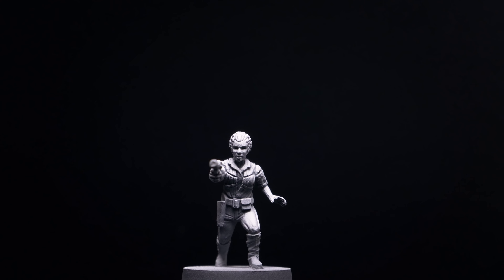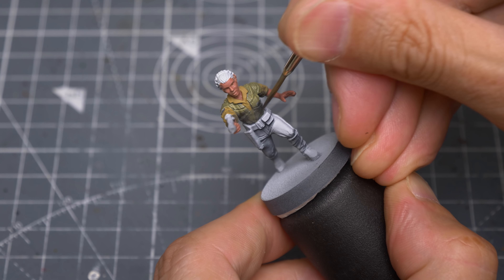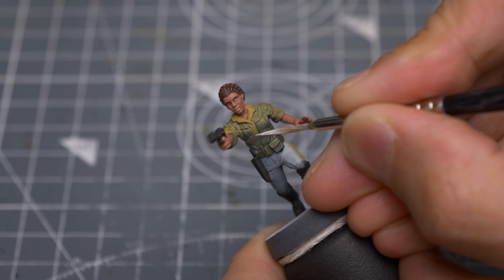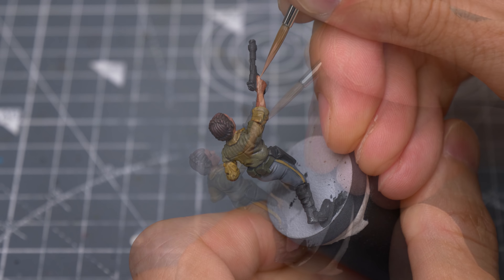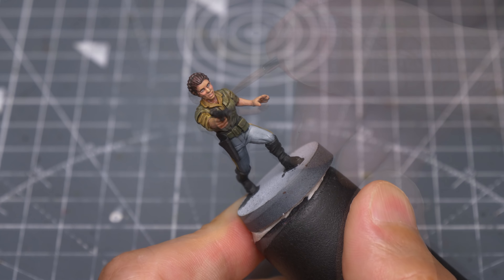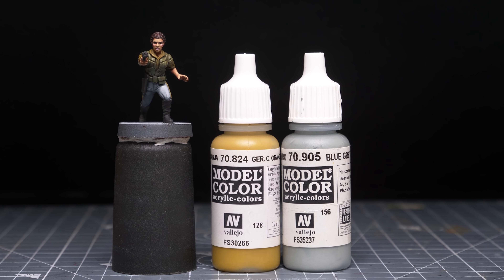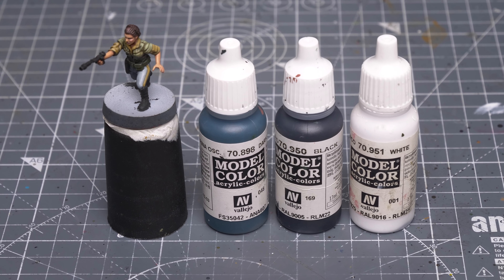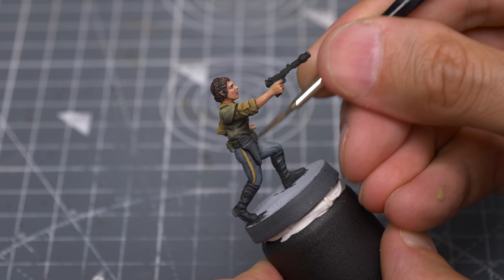Star Wars: Legion Painting Guide Ep.10: Leia Organa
Hello!  This is a guide to painting Leia Organa from Fantasy Flight Games' Star Wars Legion.

0:39 - Steps Overview
1:09 - Base Colours
6:59 - Shade
9:48 - Highlights

Paint List:
Bugman's Glow
Cadian Fleshtone
German Camo Orange Ochre (VMC)
Blue Grey Pale (VMC)
Black (VMC)
Death Guard Green
Castellan Green
Pale Grey Blue (VMC)
Dark Sea Blue (VMC)
Rhinox Hide
Ivory (VMC)
Reikland Fleshshade
Nuln Oil
Agrax Earthshade
Drakenhof Nightshade
Kislev Flesh
White (VMC)
Pink Horror
Screamer Pink
Nurgling Green
XV-88
Skrag Brown

Also:

Brown Earth basing paste (Vallejo)
Testors Dullcote matte varnish
Javis fine turf (dark, mid and light)
Army Painter Black and Brown Battleground

Brushes used for this video: Rosemary & Co Series 33 Size 2.